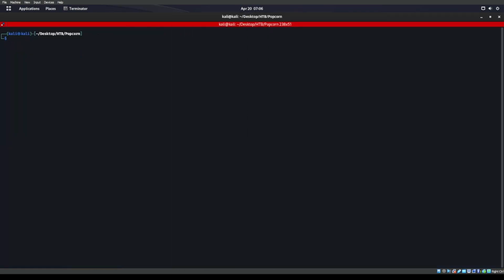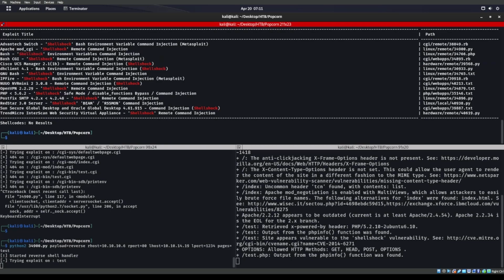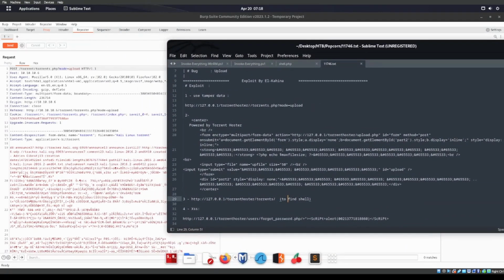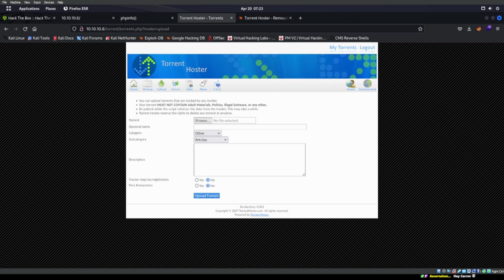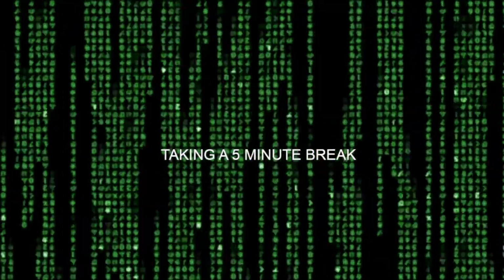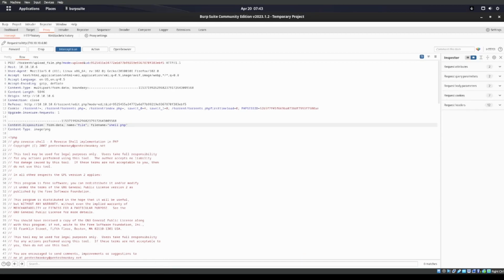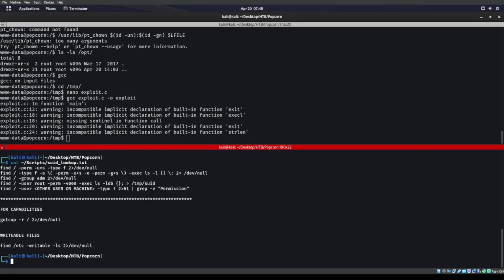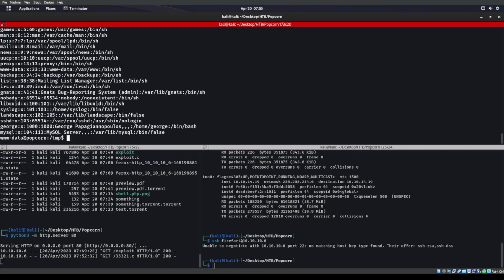Hack The Box: Popcorn